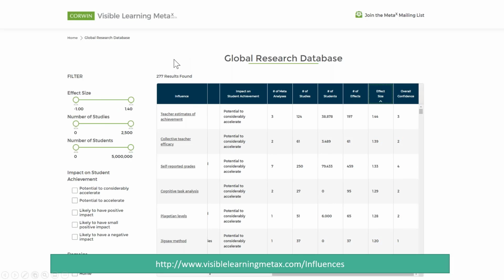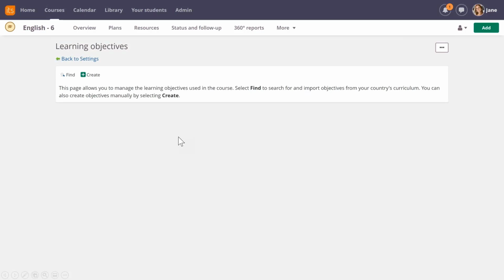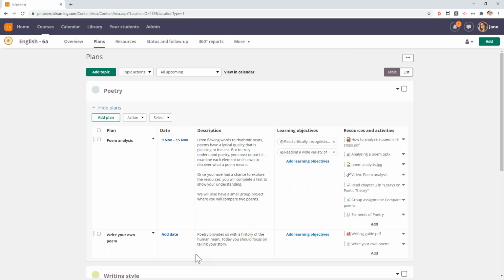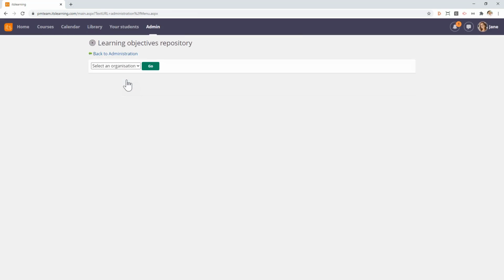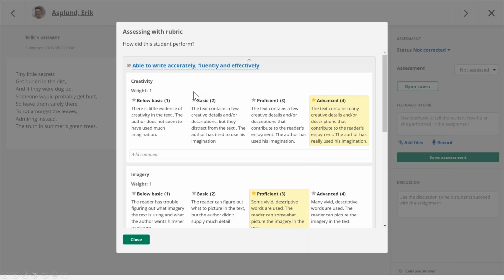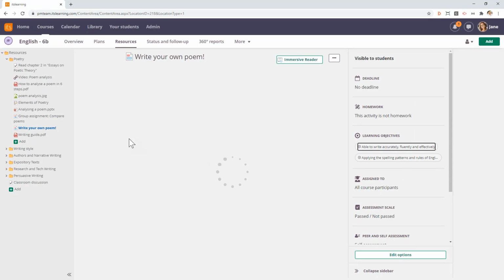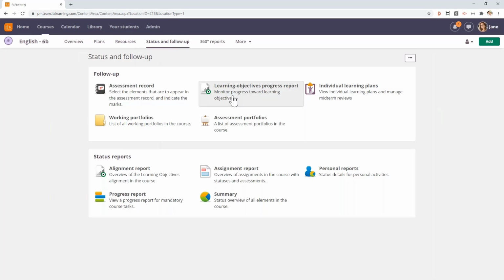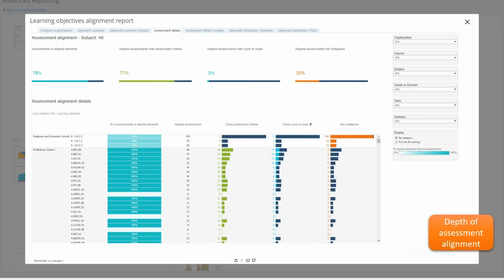itsConvention: Get better insight on curriculum coverage and progress with your LMS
Product Owner Bart van Kimmenade guides you through managing your local local curriculum within the itslearning LMS. Learning objectives, competencies, standards or goals – they all mean nearly the same thing. What are your students expected to achieve? How can you ensure they hit targets?
Bart discusses how to use learning objectives to plan, communicate expectations, assess student proficiency and gain insight on curriculum coverage and progress. You can see how the platform works